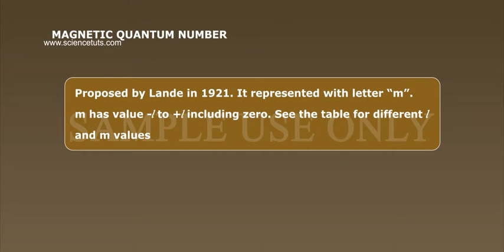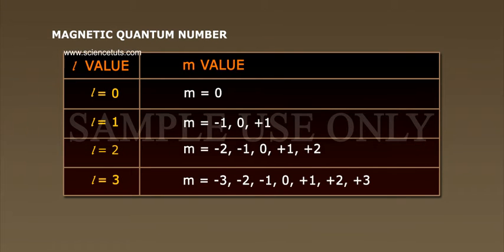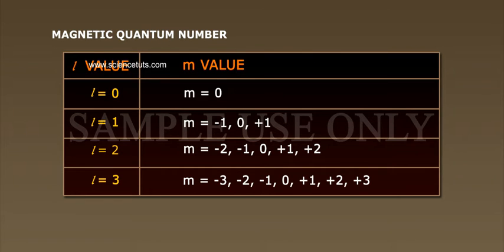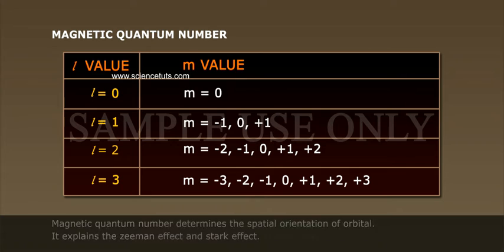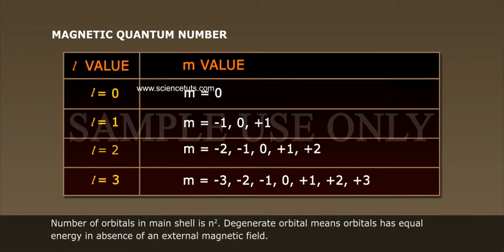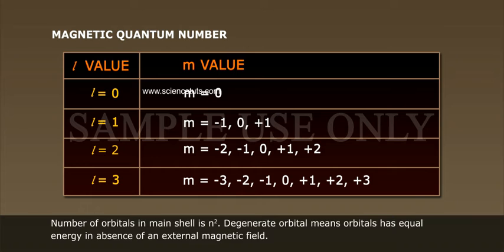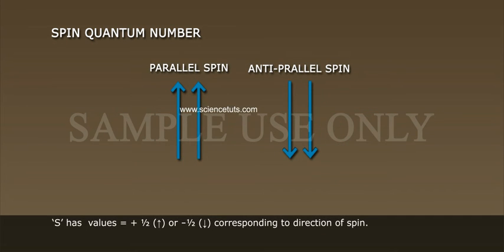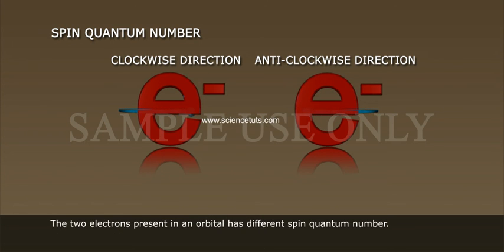QUANTUM NUMBERS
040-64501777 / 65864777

7 Active Technology Solutions Pvt.Ltd. is an educational 3D digital content provider for K-12. We also customise the content as per your requirement for companies platform providers colleges etc . 7 Active driving force "The Joy of Happy Learning" -- is what makes difference from other digital content providers. We consider Student needs, Lecturer needs and College needs in designing the 3D & 2D Animated Video Lectures. We are carrying a huge 3D Digital Library ready to use.

INTRODUCTION:
The Bohr model was a one dimensional model that used one quantum number to describe the distribution of electrons in an atom.
He used only one quantum number (n) to describe the size of the orbit.
Schrodinger's model allowed the electron to occupy three dimensional space. It therefore required three coordinates, or three quantum numbers, to describe the orbitals in which electrons can be found.
These quantum numbers describe the size, shape, position, orientation and energy of electron in space of the orbitals in an atom.
Every electron in an atom is characterized by a set of 4 quantum numbers. They are
01. Principal Quantum number (n).
02. Azimuthal quantum number (l)
03. Magnetic quantum number (m) and
04. Spin quantum number (s).